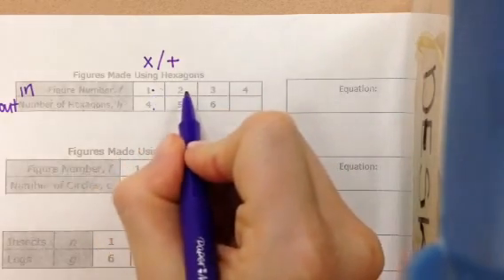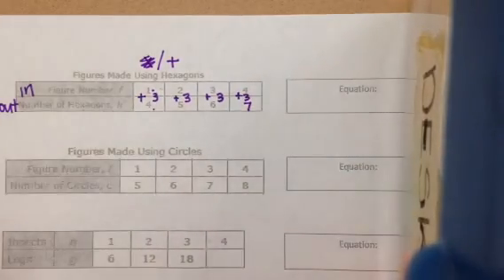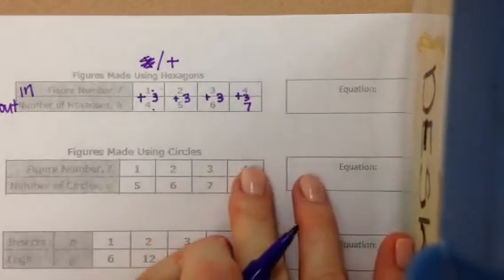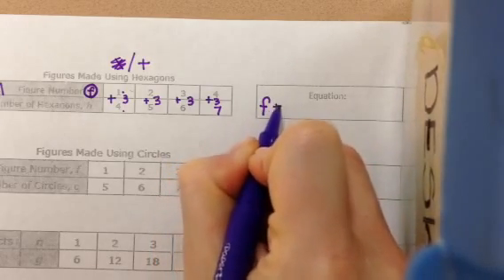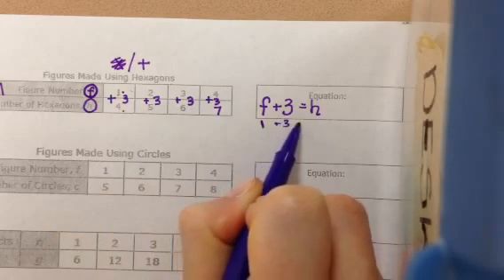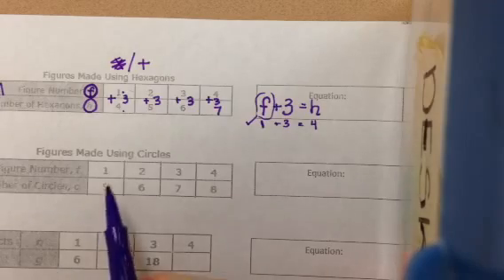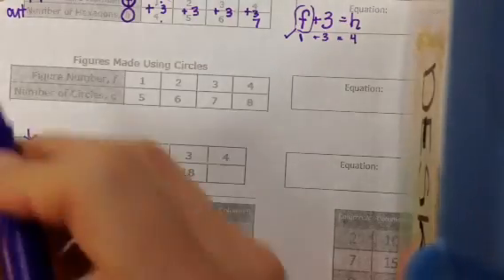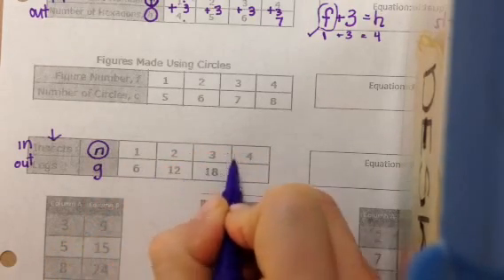Patterns part 1